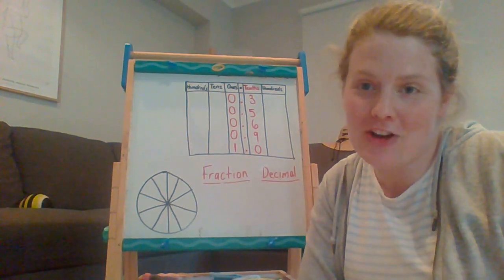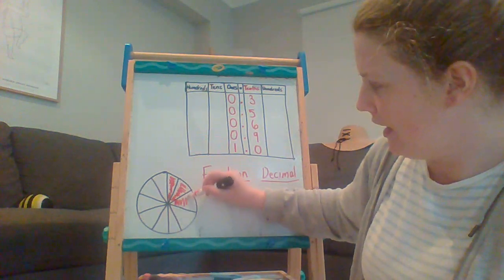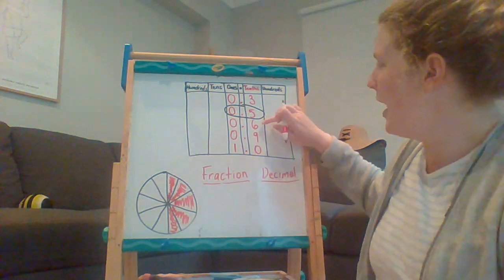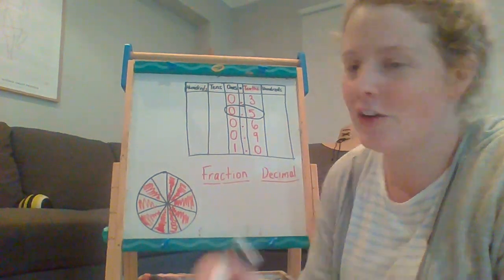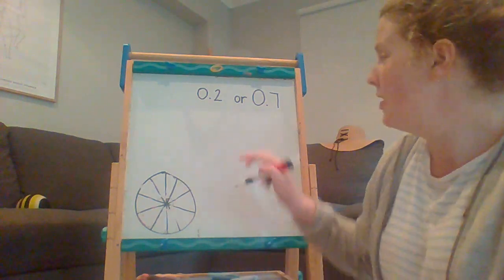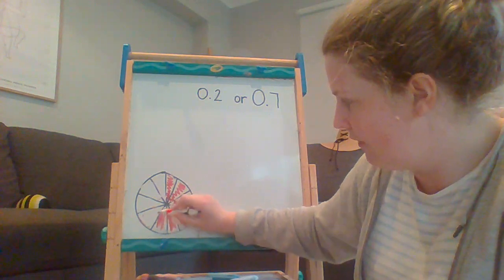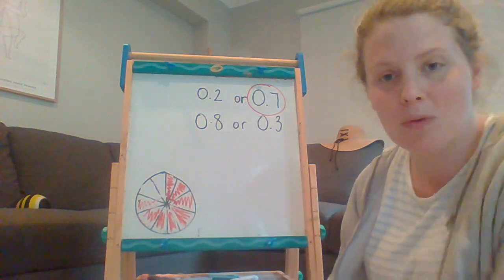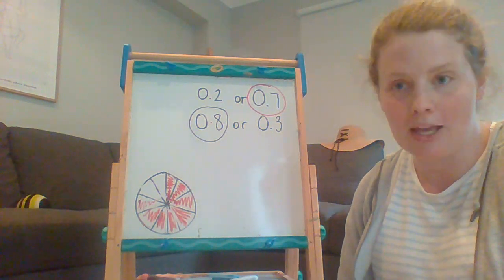Which decimal is bigger? Using Tenths.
Using the aid of a pie graph we look at how a decimal can be bigger than another decimal.